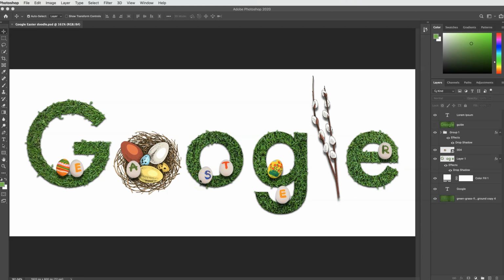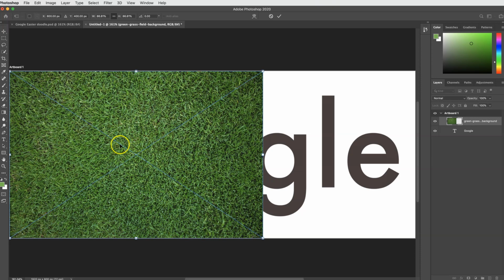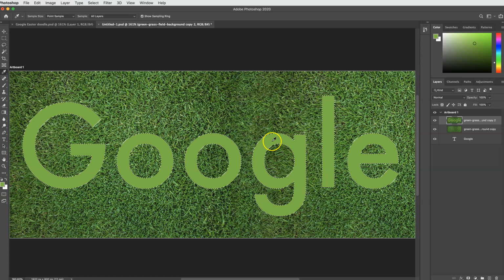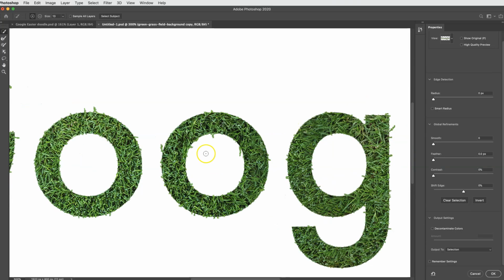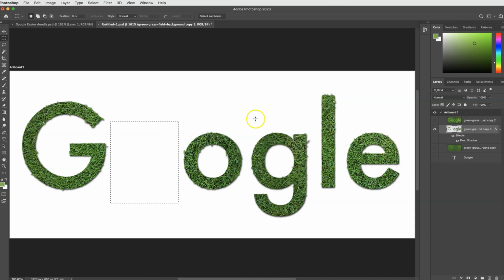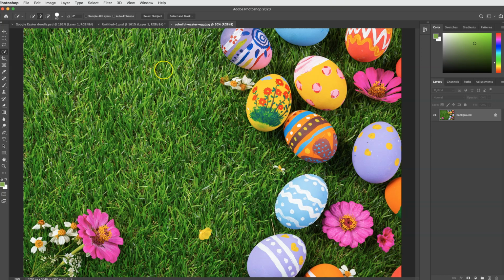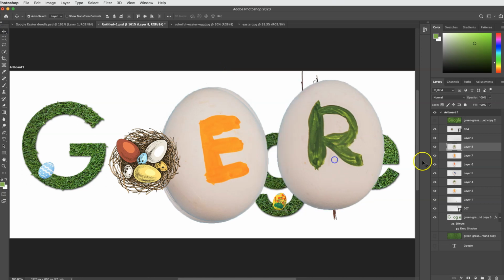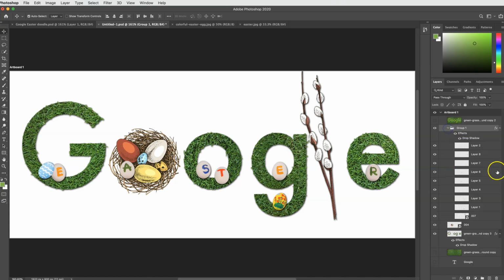Easter google doodle Photoshop